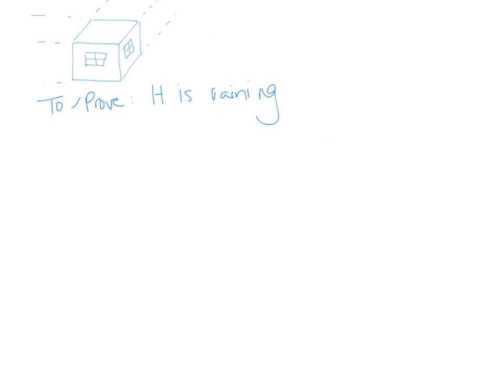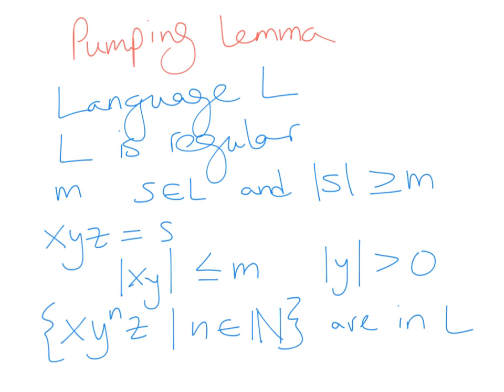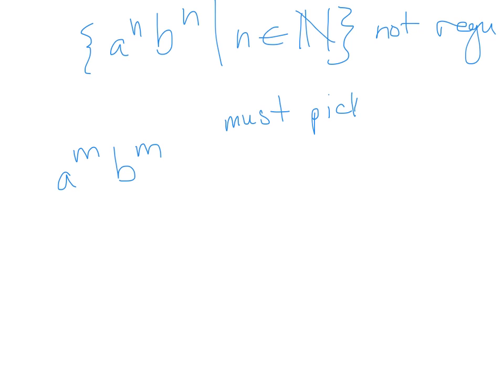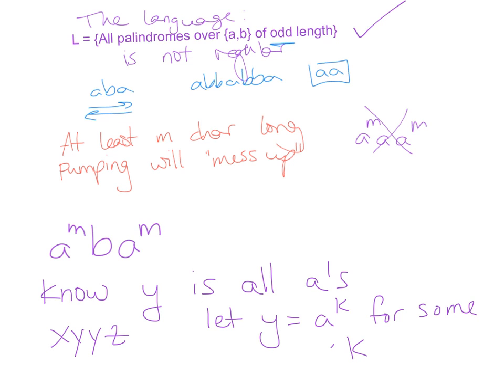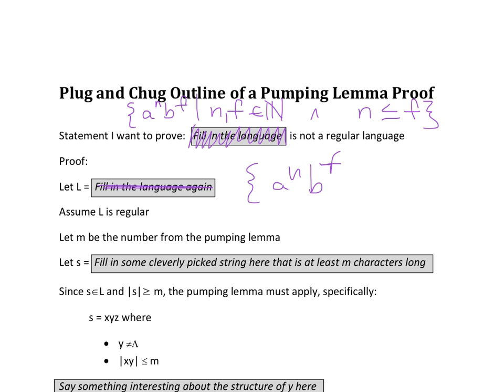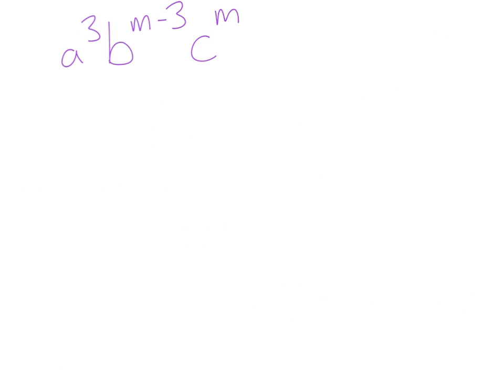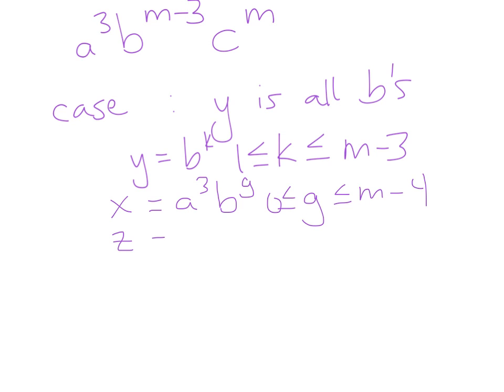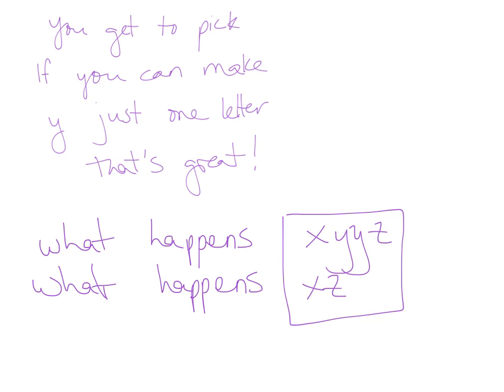pumping lemma examples